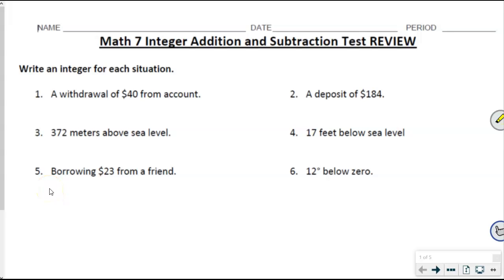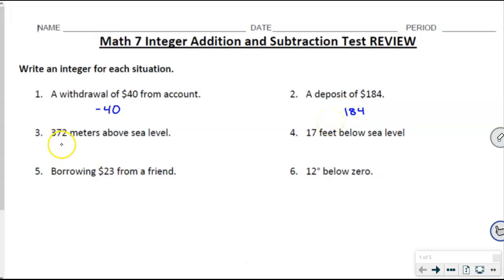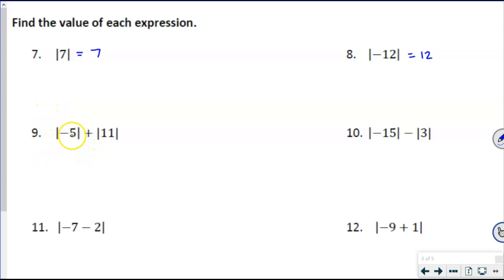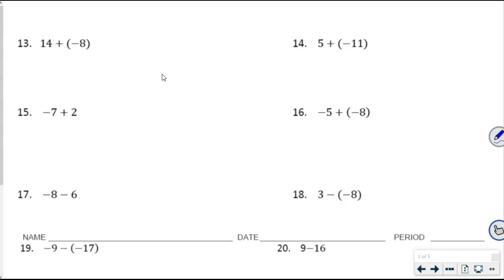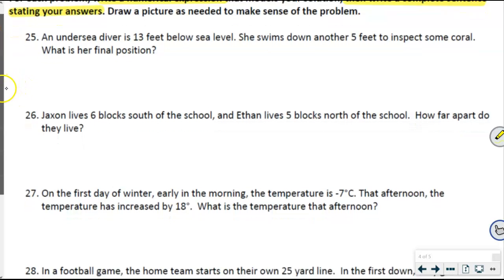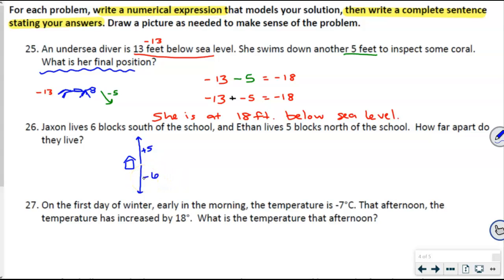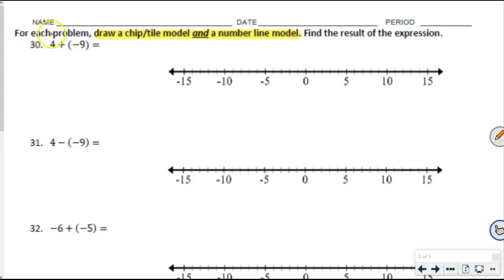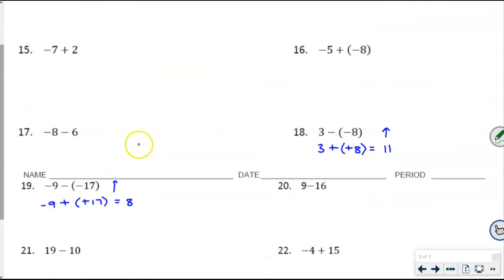Math 7 Integer Addition and Subtraction Test Review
Review of Integer Addition and Subtraction.